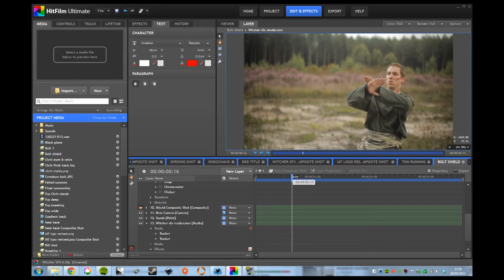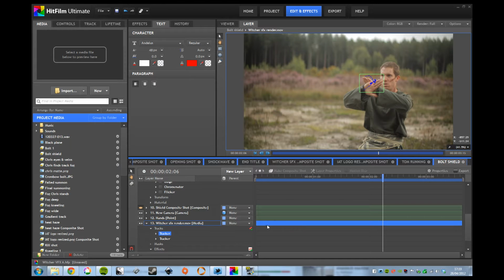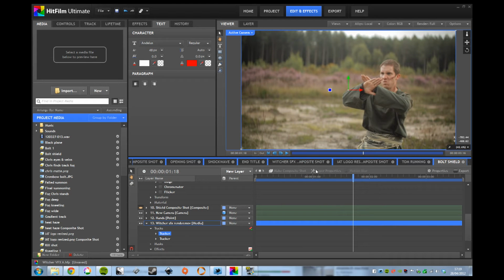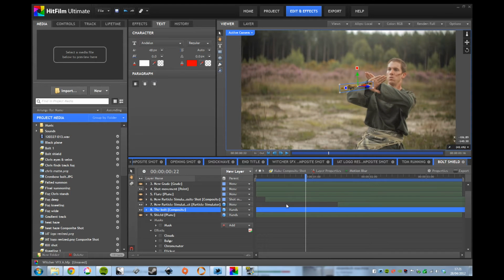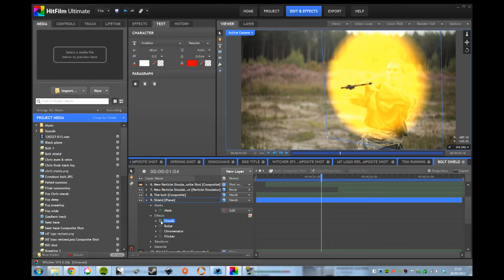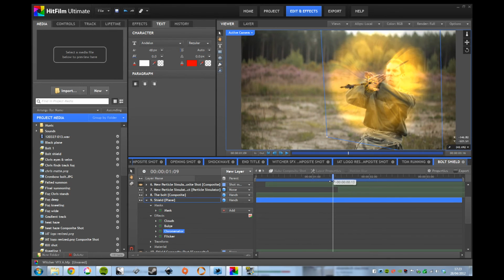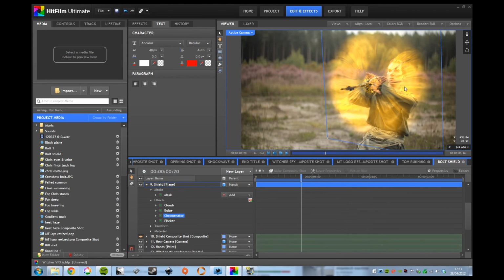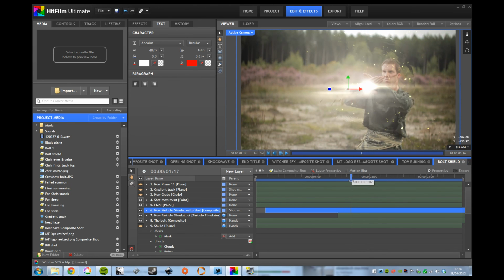VFX - magical shield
Here's how we created the magical shield in Confrontation At Dawn.